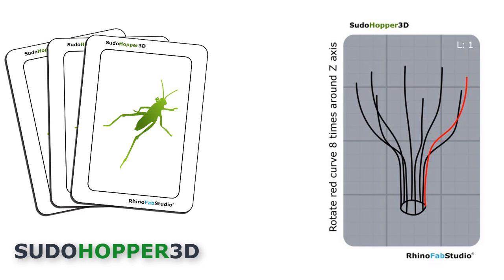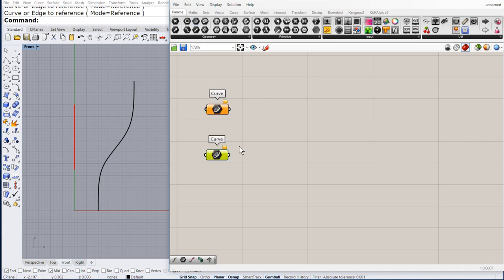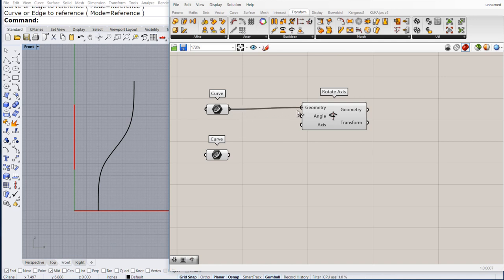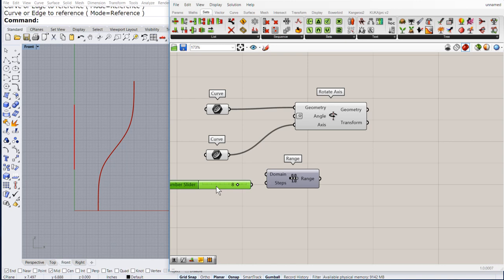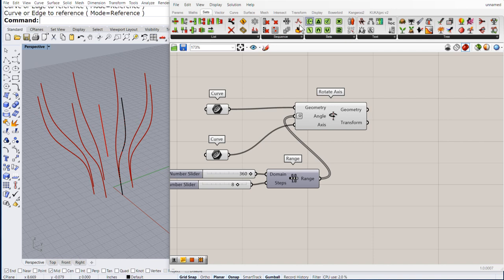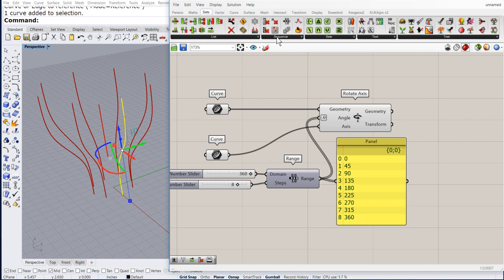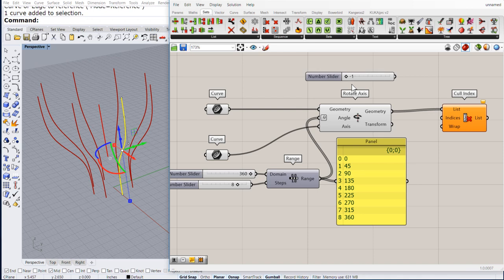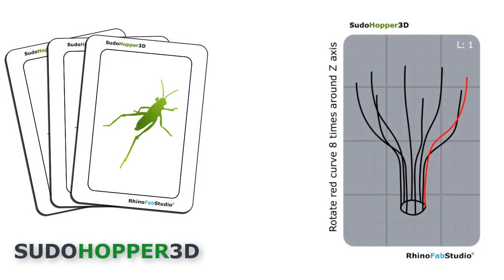012, Rotate Axis